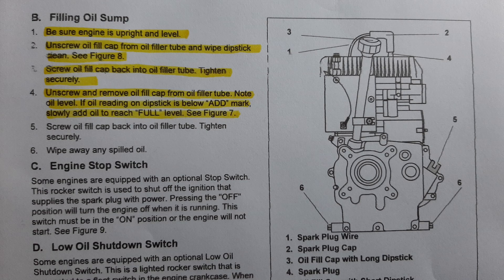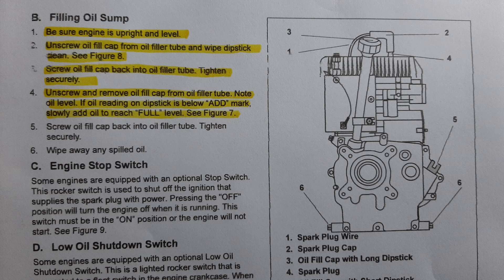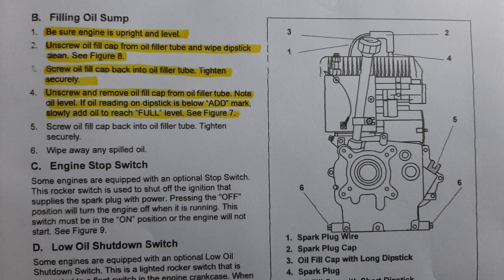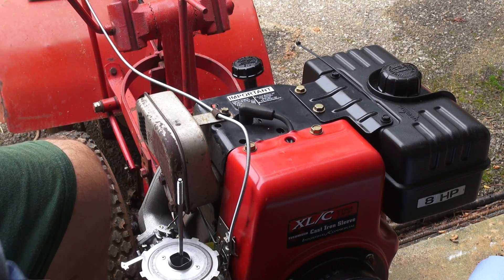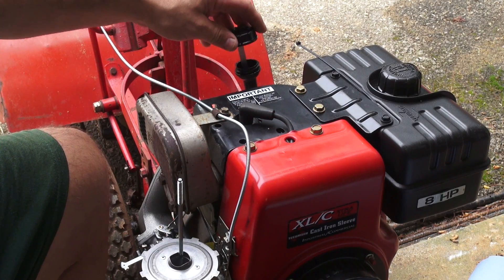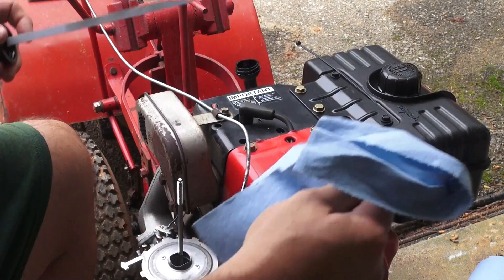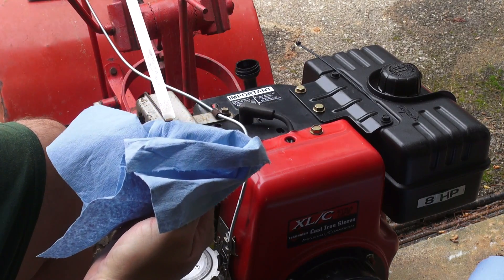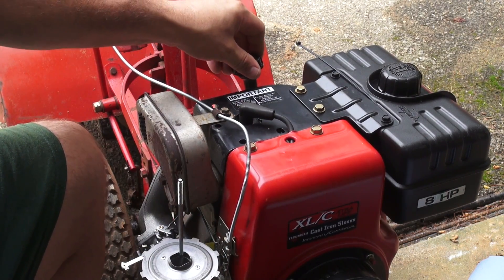Checking the oil on a Troybilt Horse 1 (Tecumseh HM80-HM100)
Checking the oil on a Tecumseh HM80-HM100.  To Screw or Not to Screw??  That is The Question!!